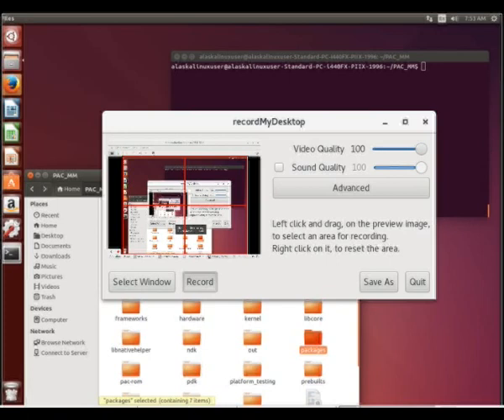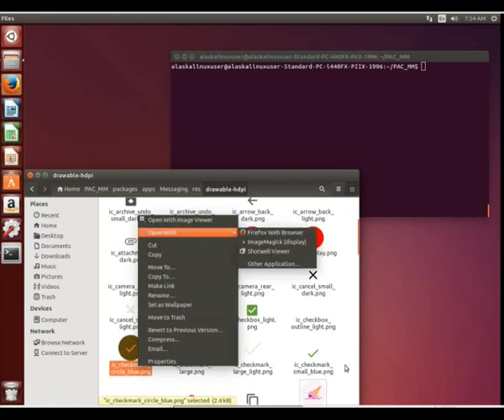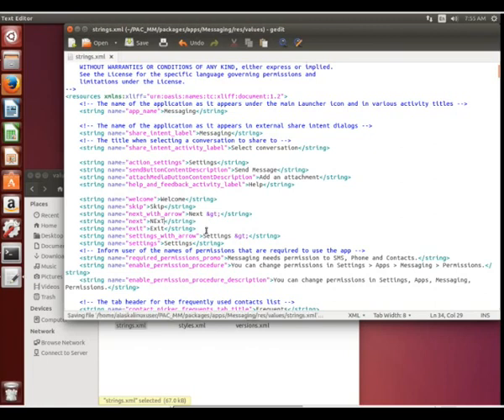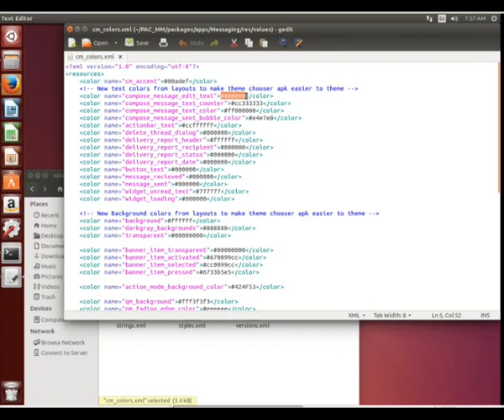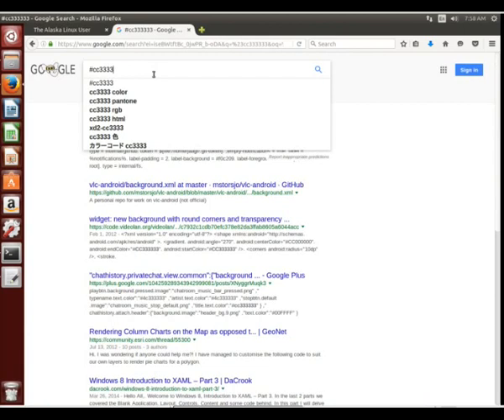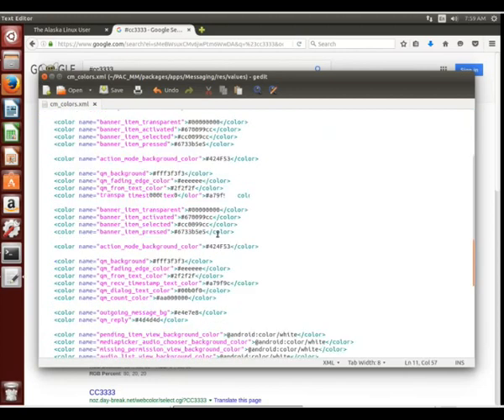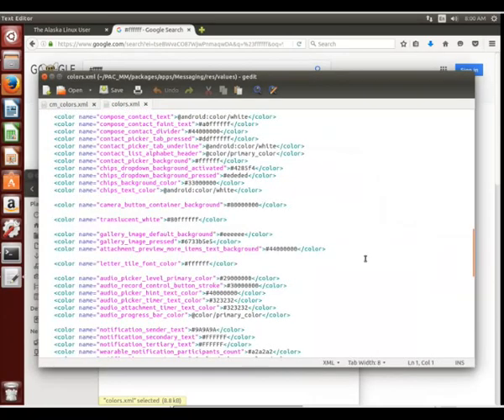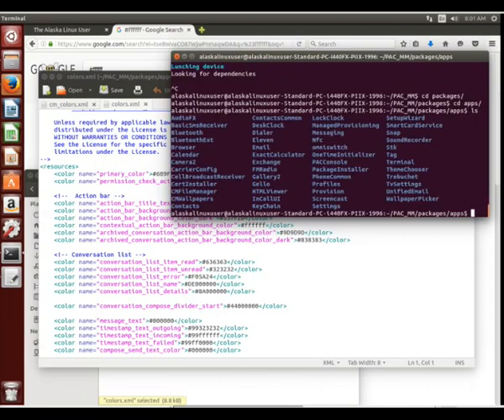Custom Edits: Edit App Colors, Icons, Or Text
Custom Edits:  Edit App Colors, Icons, Or Text while making Android custom ROMs and Kernels.